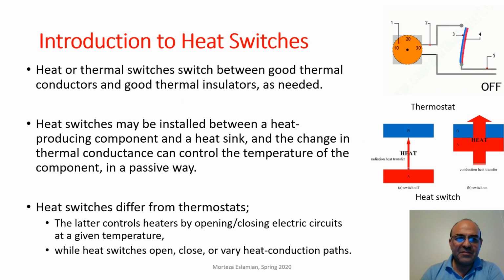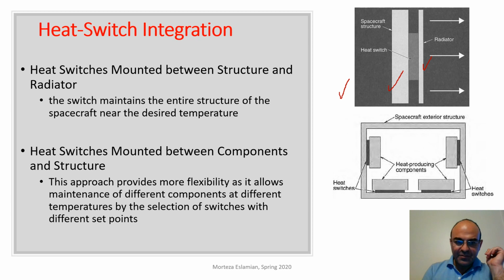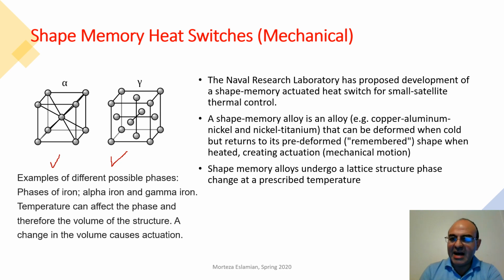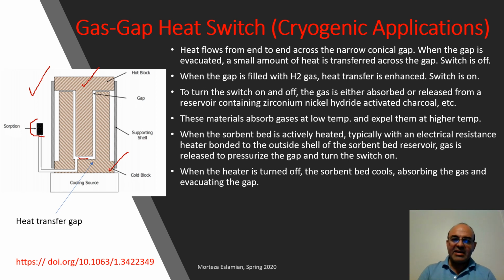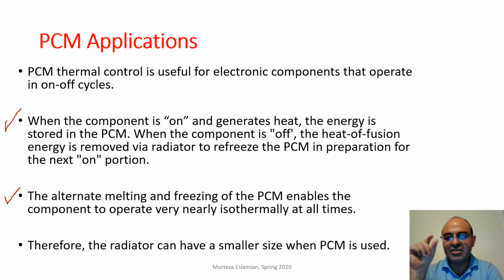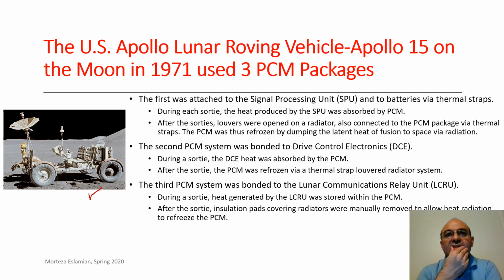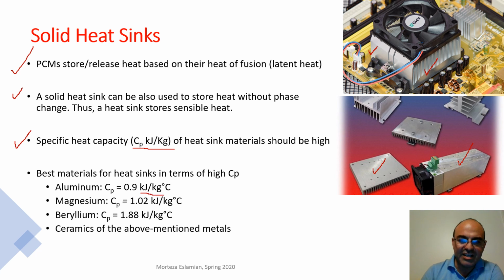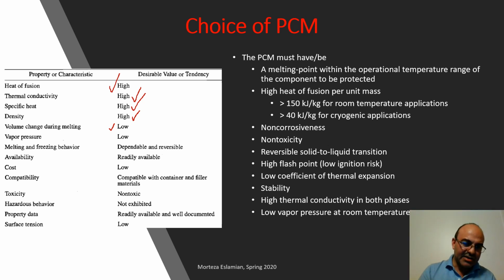Spacecraft thermal management - Phase change materials and heat switches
This lecture covers:
heat switches (paraffin-based, differential conductivity, gas-gap)
phase change materials
heat sinks